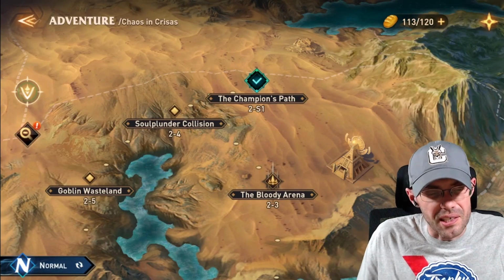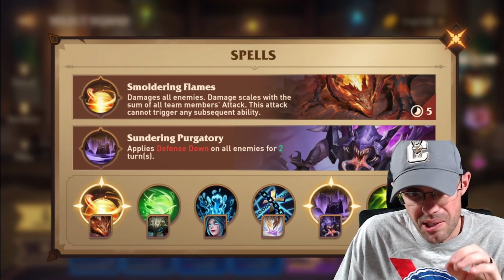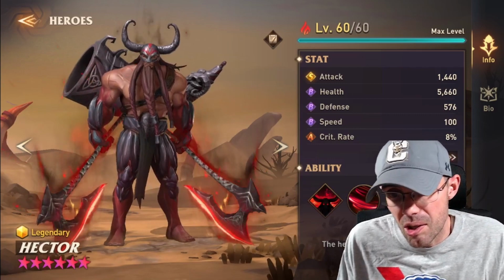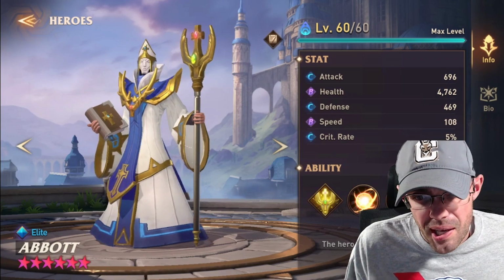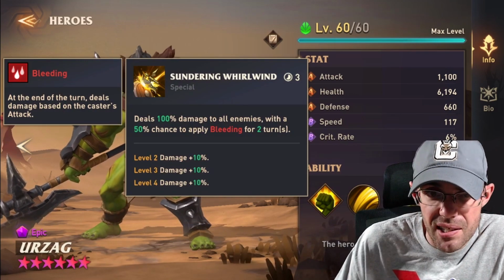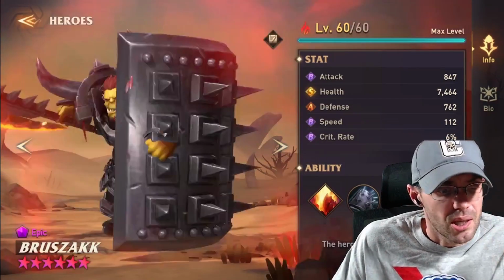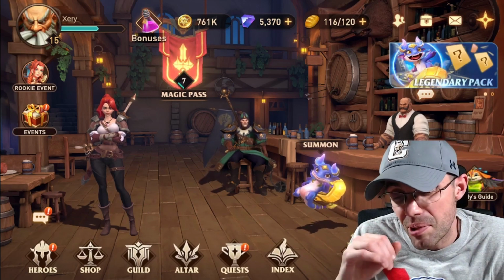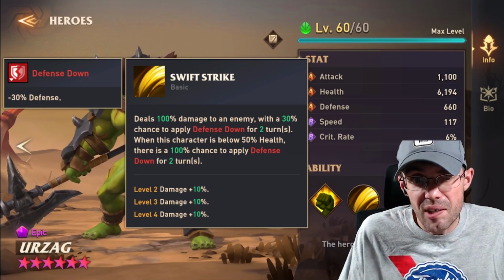How To Auto Chapter 2 Secret Room In Awaken: Chaos Era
I go over my Strat for Autoing Chapter 2 Secret Room Without the Stun Spell.